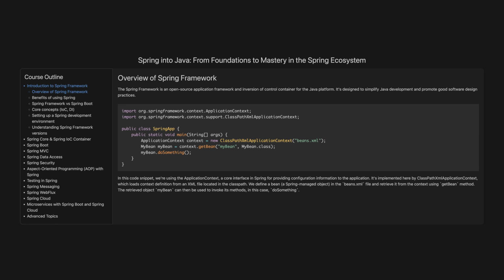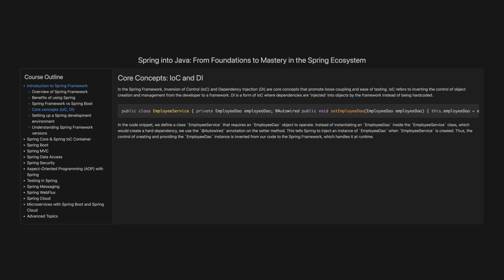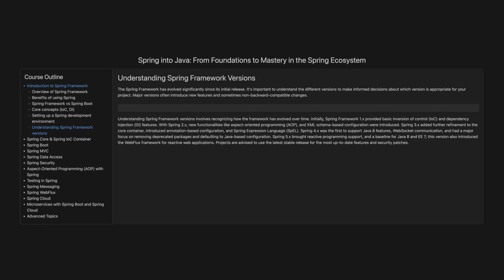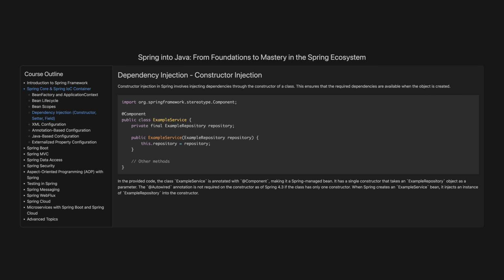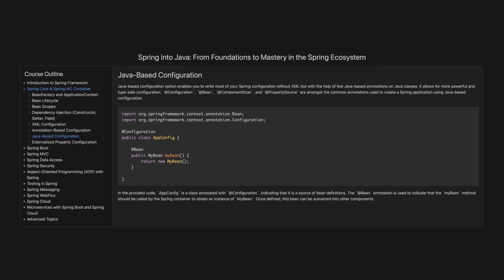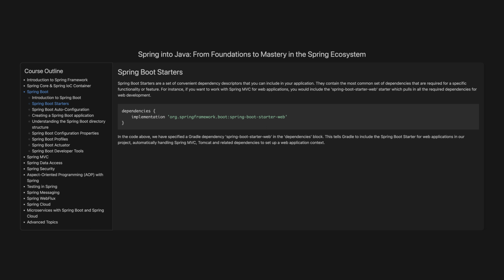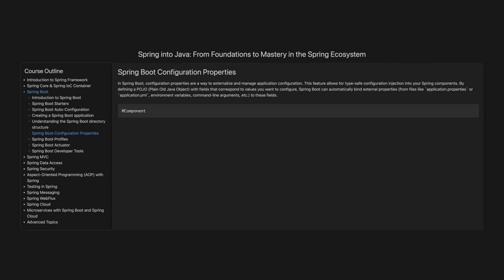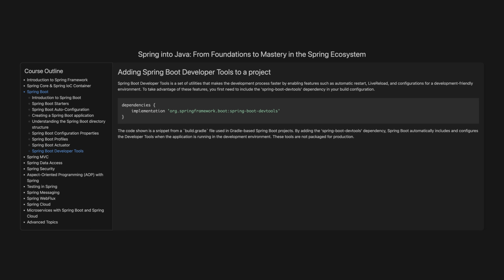Spring into Java: From Foundations to Mastery in the Spring Ecosystem | Part 1/5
Dive into the enchanting world of Java with "Spring into Java: From Foundations to Mastery in the Spring Ecosystem," your comprehensive video guide to mastering the Spring framework. Whether you're an aspiring sorcerer of codes or a seasoned wizard of Java, this arcane video tome unfolds the mysteries of Spring, from the rudimentary spells of Spring Core to the powerful incantations of Spring Cloud and Microservices. Embark on an adventurous quest through topics like Spring Boot, Spring MVC, and Spring Security, while polishing your craft in Aspect-Oriented Programming and reactive Spring WebFlux. With each chapter acting as a stepping stone, you'll conjure robust, scalable applications with ease. Let the mana of Spring transform your programming skills from mere illusion to true magical mastery.

🌟 Key chapters:

Part 1/5 chapters:

🌱 Introduction to Spring Framework: Dive into the world of Spring and discover how this powerful framework can streamline your Java development.

🌀 Spring Core & Spring IoC Container: Learn about the heart of Spring's programming model, focusing on dependency injection using the Inversion of Control (IoC) container.

🚀 Spring Boot: Simplify your Spring-based applications with Spring Boot, providing you with the tools to get your application up and running with minimal fuss.

Part 2/5 chapters:

🌐 Spring MVC: Explore the Spring Model-View-Controller architecture for creating dynamic, robust web applications with ease.

💾 Spring Data Access: Understand how Spring Data Access simplifies data interactions with your database, improving productivity and reducing boilerplate code.

Part 3/5 chapters:

🛡️ Spring Security: Secure your applications by learning about the comprehensive security features that Spring Security offers.

🔀 Aspect-Oriented Programming (AOP) with Spring: Integrate clean, modular code with Aspect-Oriented Programming to tackle cross-cutting concerns in your applications.

🧪 Testing in Spring: Ensure your Spring applications are bug-free and reliable with the framework's support for thorough testing.

Part 4/5 chapters:

📨 Spring Messaging: Delve into Spring's messaging support to build powerful, message-driven applications.

🌊 Spring WebFlux: Embrace reactive programming in Spring with WebFlux, handling asynchronous data streams to build scalable, non-blocking web apps.

☁️ Spring Cloud: Discover the tools Spring Cloud provides for developing robust cloud-based microservices, ensuring your architecture is resilient and scalable.

Part 5/5 chapters:

🔗 Microservices with Spring Boot and Spring Cloud: Combine Spring Boot and Spring Cloud to create and orchestrate microservices with ease, elasticity, and resilience.

🚧 Advanced Topics: Push your Spring knowledge further with advanced concepts and techniques that will polish your mastery of the Spring ecosystem.

Spring into a new level of Java excellence with this comprehensive guide to the Spring Framework. From the foundational components to advanced cloud-based microservices, each chapter is meticulously crafted to enhance your understanding and expertise in the Spring ecosystem. Whether you're a beginner eager to learn or a seasoned developer looking to refine your skills, this video promises to be an essential resource on your journey to Spring mastery.

00:00 - Overview of Spring Framework
00:48 - Benefits of using Spring
01:51 - Spring Framework vs Spring Boot
02:47 - Core concepts (IoC, DI)
03:46 - Setting up a Spring development environment
04:54 - Understanding Spring Framework versions

Spring Core & Spring IoC Container
06:18 - BeanFactory and ApplicationContext
07:18 - Bean Lifecycle
08:25 - Bean Scopes
09:14 - Dependency Injection (Constructor, Setter, Field)
09:59 - XML Configuration
10:54 - Annotation-Based Configuration
11:48 - Java-Based Configuration
12:38 - Externalized Property Configuration

Spring Boot
13:29 - Introduction to Spring Boot
14:33 - Spring Boot Starters
15:22 - Spring Boot Auto-Configuration
16:22 - Creating a Spring Boot application
17:06 - Understanding the Spring Boot directory structure
18:10 - Spring Boot Configuration Properties
18:45 - Spring Boot Profiles
19:34 - Spring Boot Actuator
20:30 - Spring Boot Developer Tools

Spring Boot Tutorial | Full Course [2024] [NEW]